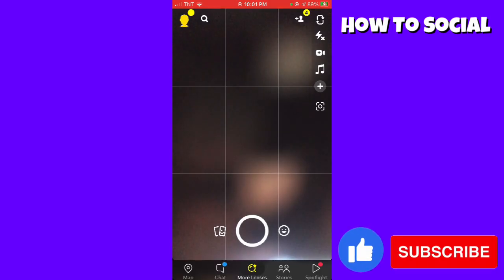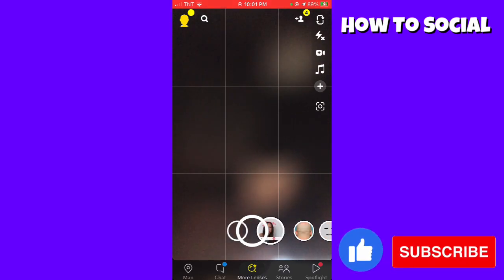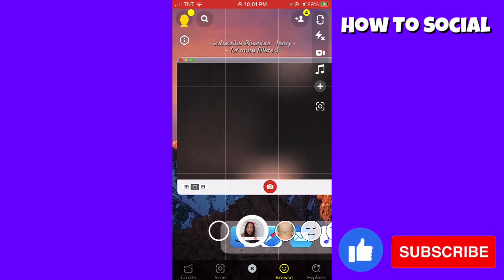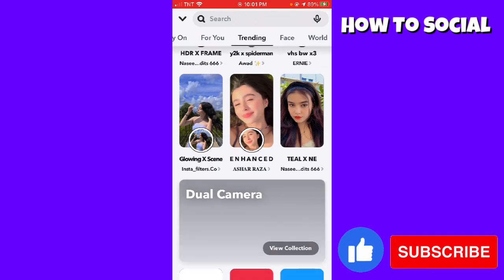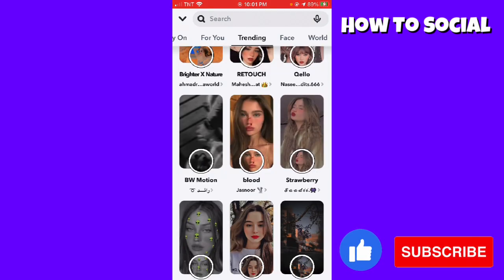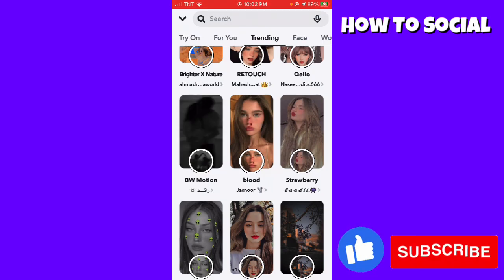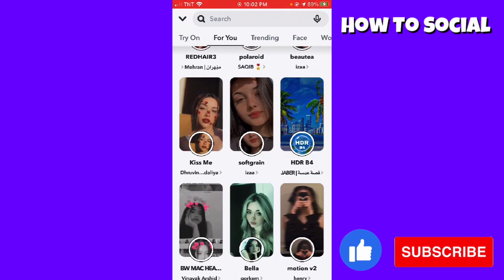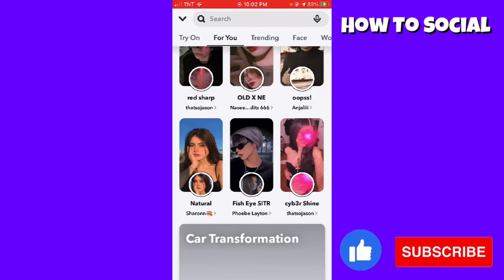How To Get More Snapchat Filters (2023 Update) | See All Snapchat Filters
How To Get More Snapchat Filters (2023 Update) | See All Snapchat Filters. this tutorial, you'll learn how to access and unlock more Snapchat filters, as well as how to see all the available filters in one place. Whether you're looking for fun face filters, location-based filters, or sponsored filters, we've got you covered. Don't miss out on the opportunity to make your snaps even more creative and entertaining - start exploring all the Snapchat filters today! 💭 Have a question about this tutorial?